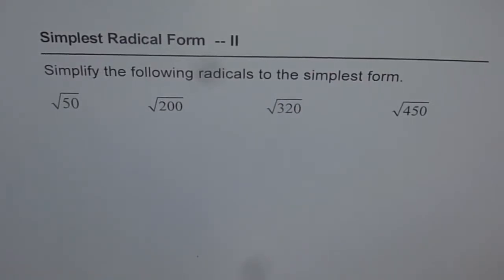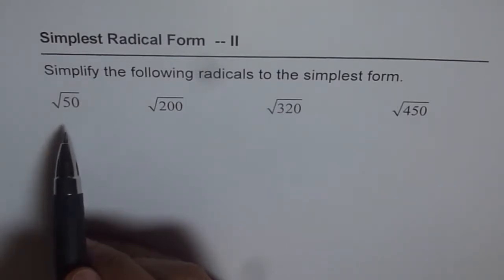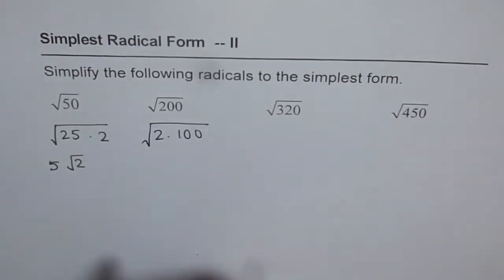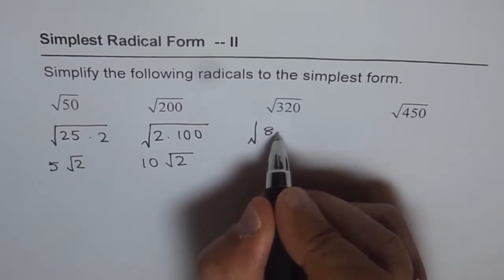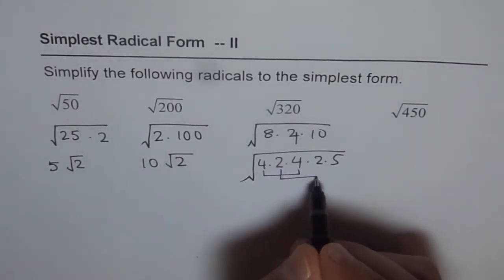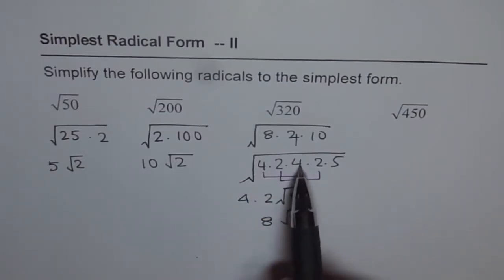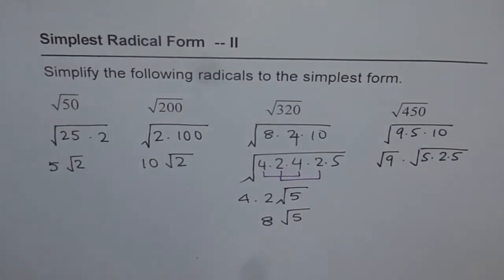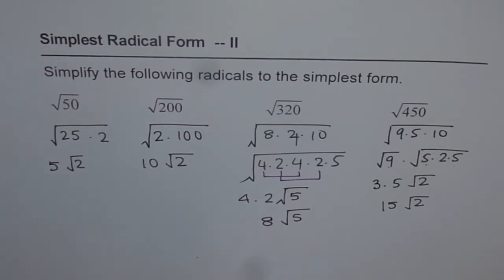Simplify Radicals Worksheet 2